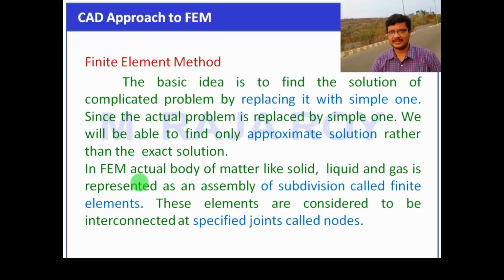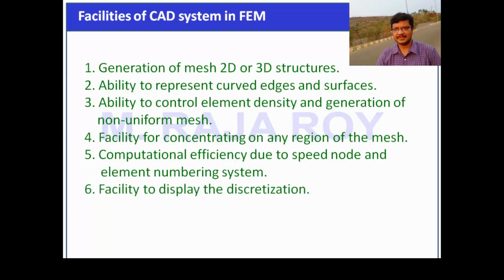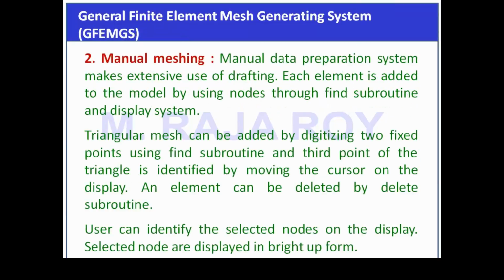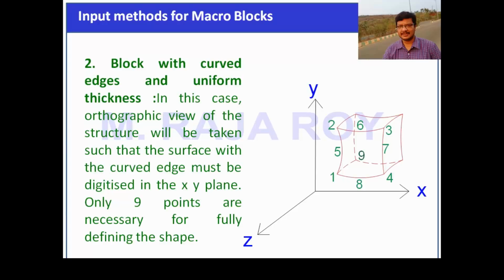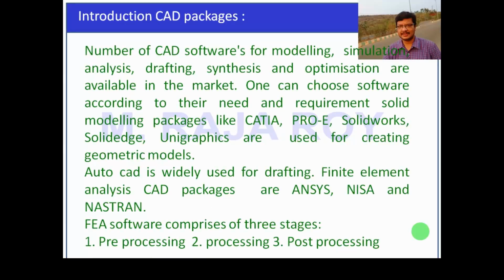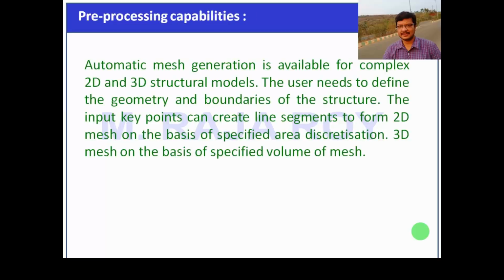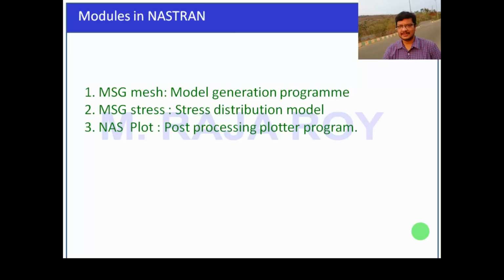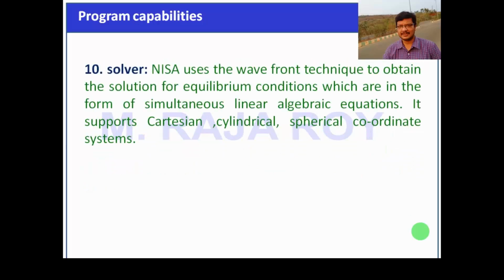CAD approach to FEM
by
M. Raja Roy